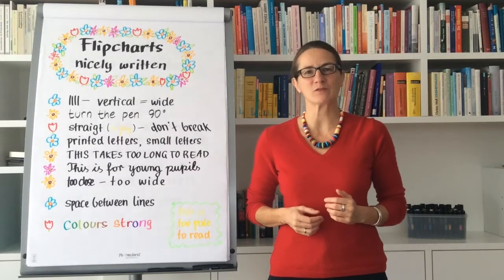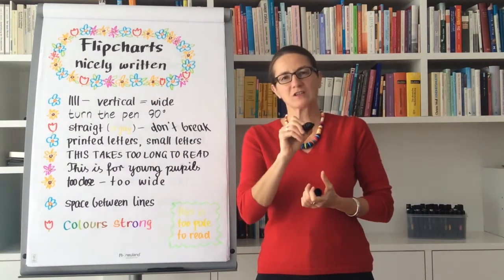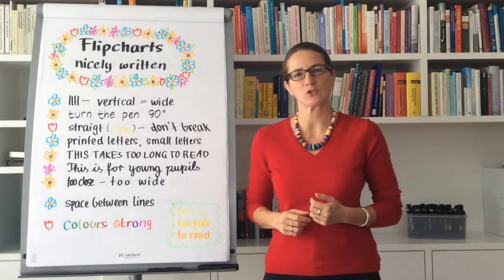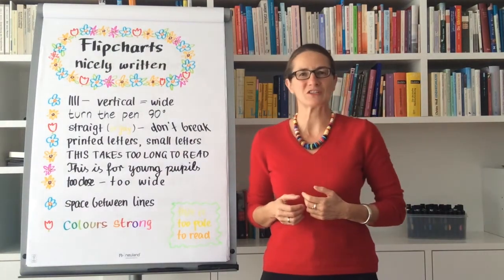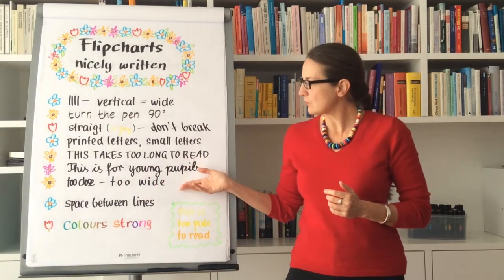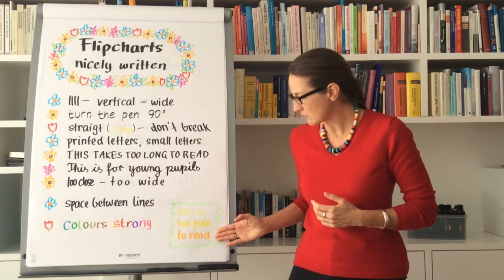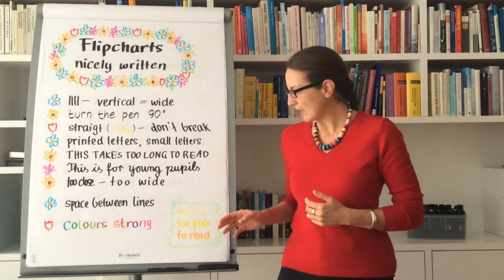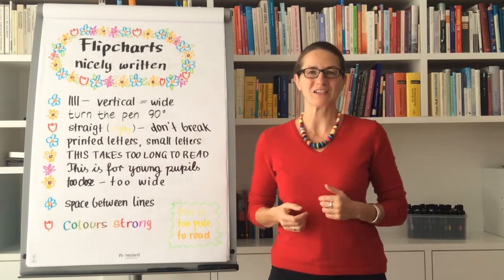Flipcharts nicely written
Get a quick introduction how to write flipcharts nicely. Too how to old the pen and which style and colours look good.